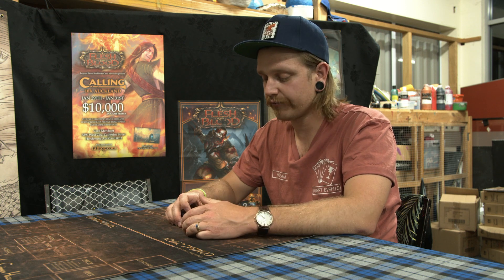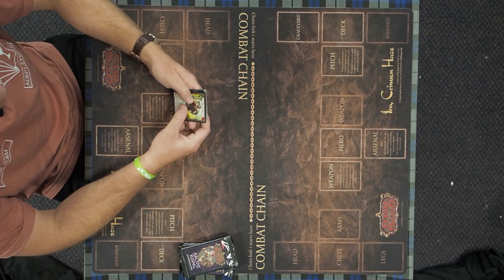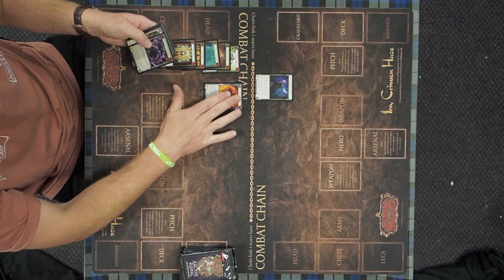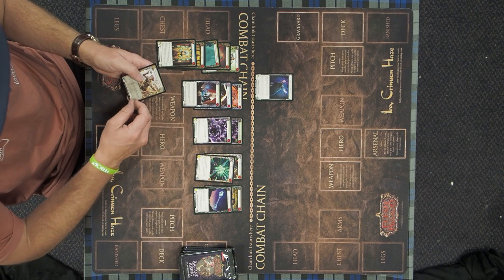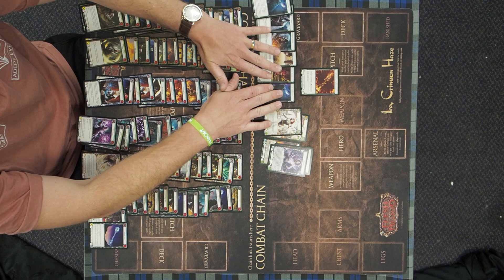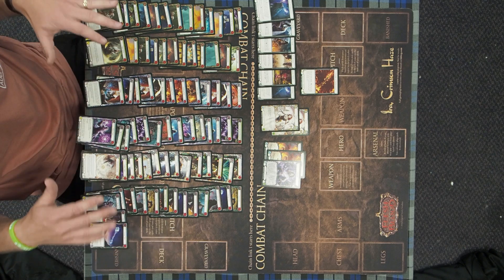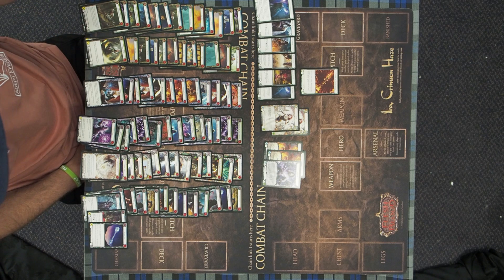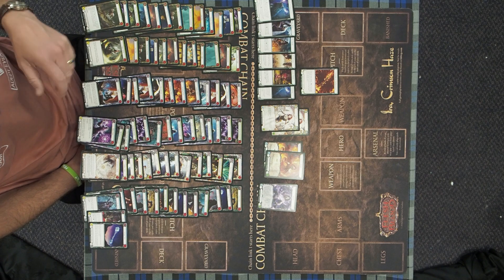Arcane Rising Sealed Pool #1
We open 6 packs of ARC and have a look at what 30 card sealed decks may be best built out of them.